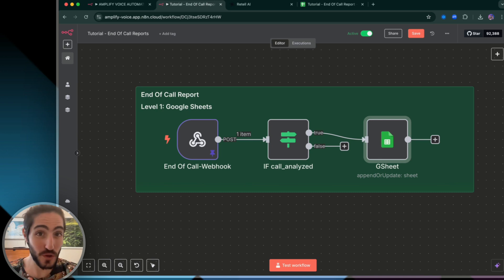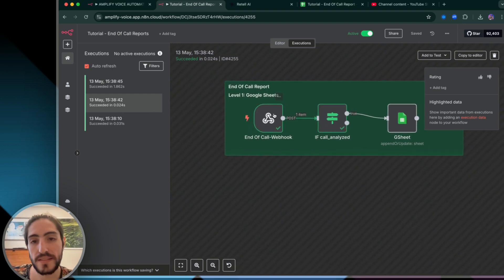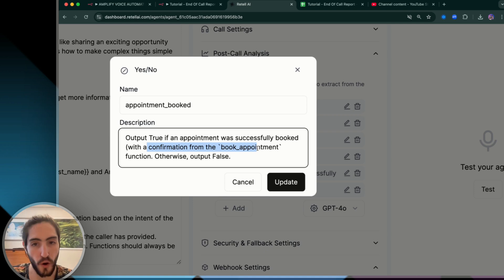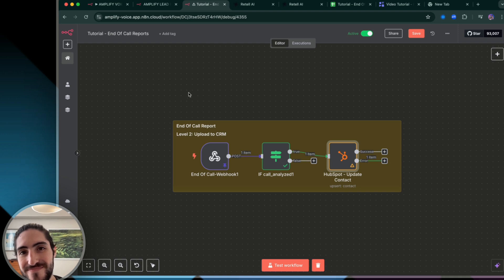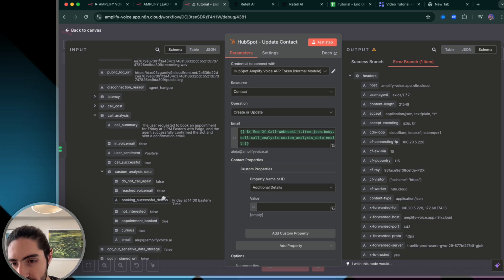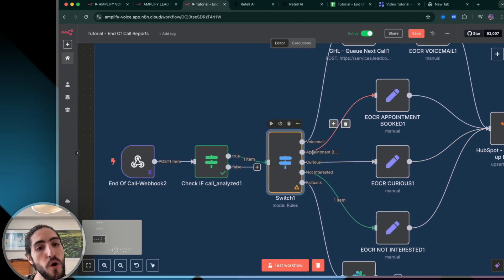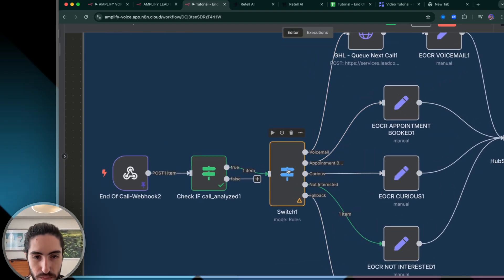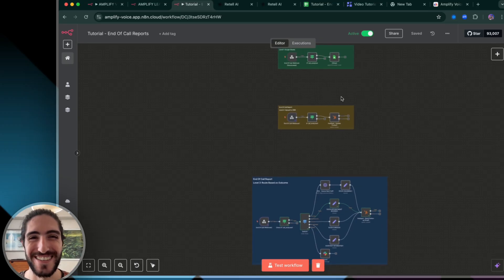The Easiest Way to Automate End of Call Reports (N8N + Retell)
Chapters:
0:00 Why Call Reports are Vital
0:28 Level 1
3:27 Level 2
7:08 Level 3
10:30 Recap

For algo: Voice How to build AI Agents, How to build AI Phone Agents, How to build AI Callers, How to build a VAPI AI Agents, How to build a Voice AI Agent, AI News, AI Voice Technology, Voice AI Development, ElevenLabs Flash, Hume AI, DeepSeek R1, Retell AI, OpenAI Operator, Bolt.new, Voice AI Tools, Voice Generation, Emotional AI, Open Source AI, No-code Voice AI, Voice Automation, AI Development Tools, OpenAI Realtime API, Open AI Advanced Voice, AI Agent Tools, Vocera